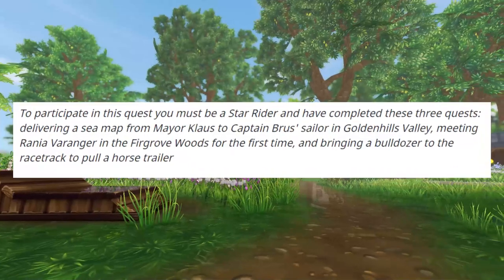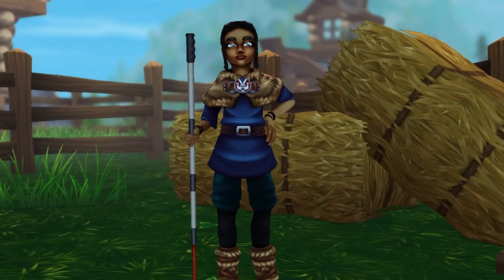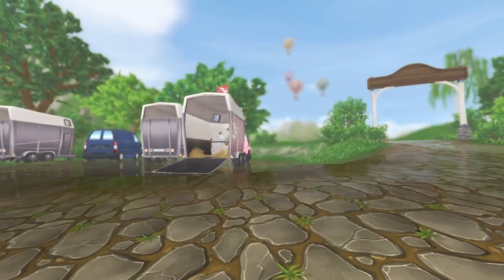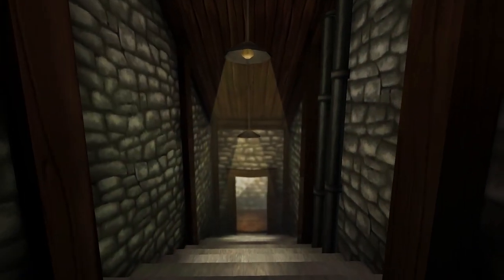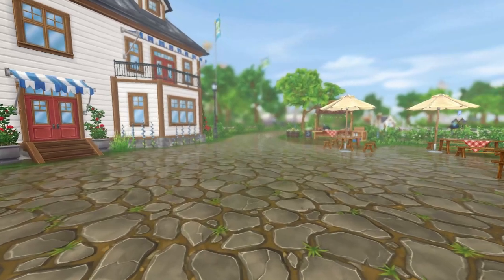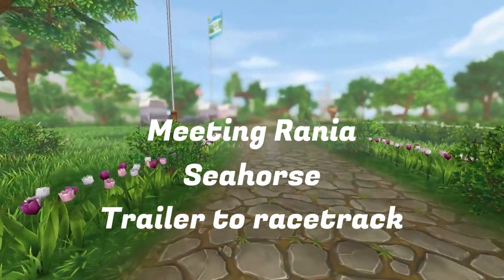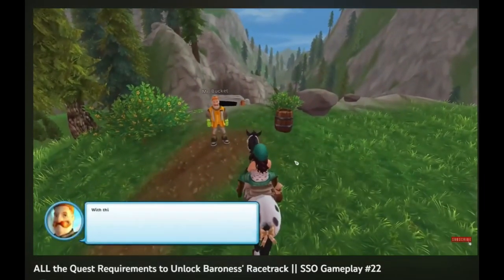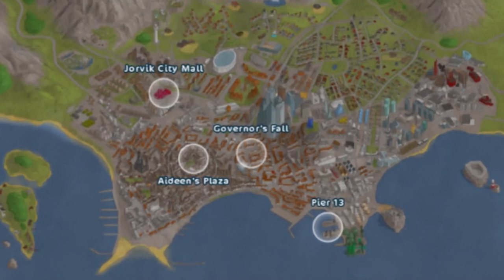The Ultimate Guide to Unlocking BARONESS' RACETRACK in Star Stable Online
If you are wondering how to unlock the Baroness' Racetrack in Star Stable Online, here you can find everything you need to know!
Unlocking the racetrack requires level 12 and certain quests to be done, which are listed below! I also show them in this gameplay video

*Quest list:*
-Welcome to the Goldenleaf Stables!
-Keep the coast clean
-Hang up lifebuoys
-The lost wallet
-Is the racetrack usable?
-Inspect the racetrack
CLOCK
-Prove yourself!
-Test the racetrack
-Ask for permission
-Building jumps
-Test the Small Jumping Course
-Hooves along the beach
CLOCK
-Seahorse
-Gather the sailors
-Pick up more cargo
-Fragile load
-Where is my first mate?
-Missing navigation chart
-Compass hunt
-Sea chart thieves?
CLOCK
-Out smuggling
-Gone with the wind
-Sea chart for the first mate
-Ship ahoy!

-A ghost in the wine cellar
-This isn't the NorthLink
-Which is the right bottle for The Baroness?
-Vintage organization
-Hiding a cellar
-Renovation of the wine cellar
-A big hole to fill
-Lost concrete
-New instructions for the driver
CLOCK
-A truck loaded with concrete
-No GPS for the GED trainees
-Eyes like a hawk
-Building a guard
-An illusion for the short-sighted
-Relief guard
-Out of the barrel again
CLOCK
-We need a swimming pool worth of water
-Stop the irrigation system
-Clog the drain
-Pumping speed
-Super irrigation system
-Water everywhere
CLOCK
-All traces in the basement are gone
-What a fantastic cellar
-Finished training

-The broken Silverglade clock
-The clockmaker will return shortly
-Friends in the know
-A looooong holiday
-Country living
-The only way in is through the pipe
-A terribly embarassing story
-A return in utmost secrecy
-We'll meet outside the silo
-In a sack on a horse on the way to the village
-Incognito in Silverglade
-Tools for repairing
-Oiling the mechanism
-Topping up the oil
-Back to the clockmaker with the diesel oil
-The tools have to be repaired
-The blacksmith's toughest job
-Journey to the heart of Garnok
-Apprentice to the master clockmaker
-Give the Councilman the fantastic news
-An unexpected anticlimax
-An inconsolable clockmaker
-An unbelievably unbelievable job

-Full speed ahead to NorthLink
-Financing the horse trailer
-The Councilman's disappearing clothes
-Repairing the jacket
-Finding a needle in a whole lot of haystacks
-A jacket for the Councilman
-Trash around the Town Hall
-Pants tower
-BZZZZZ!!!
-Help from the wasp whisperer
-Some sidetracking sheanigans
-Run away from the enraged wasps
-BZZZZZZZ!!!
-Another heroic deed completed
-Practically perfect paperwork
-We need a deceptive diversion
-Delivery of distractions
-A successful distraction
-Vehicle transport for the transport
-A bucketful of good news

xx
~Luna

»Luna Strongshield«
Server: Spring Star ⭐